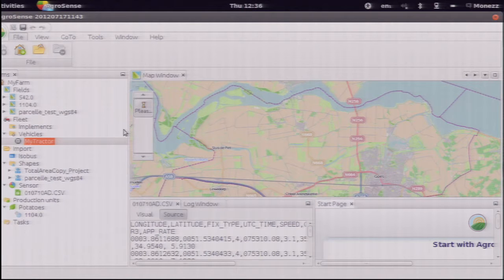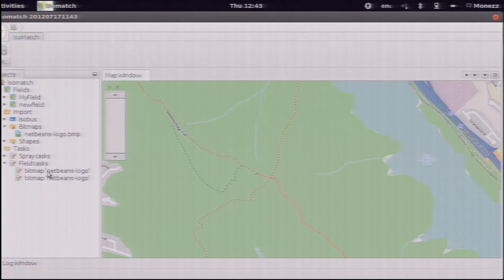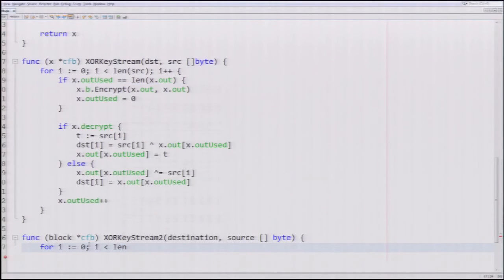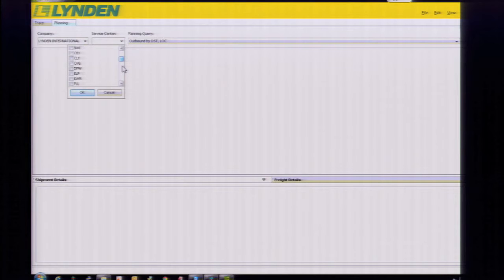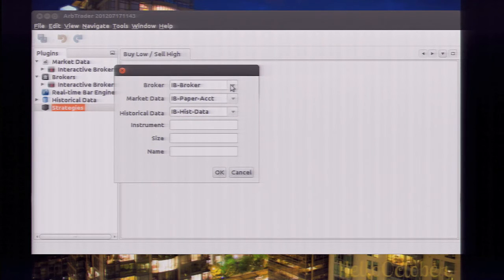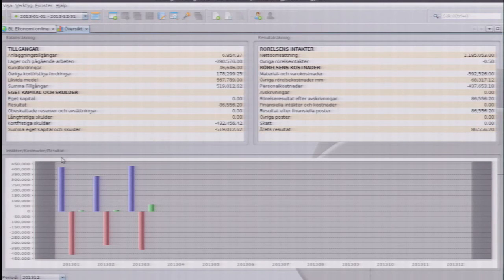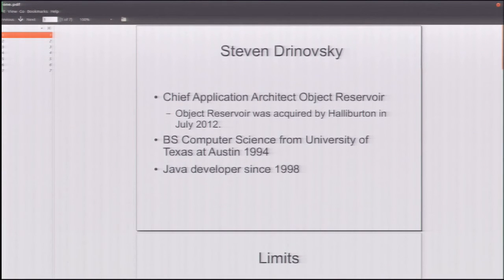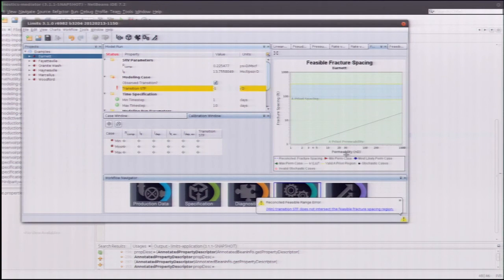NetBeans Platform Panel Discussion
Many applications around the world are based on the NetBeans platform, an application framework based on Java, Swing, and modularity. In this panel session, the state of several of these projects is discussed, with a special focus on the relevance of JavaFX to them.